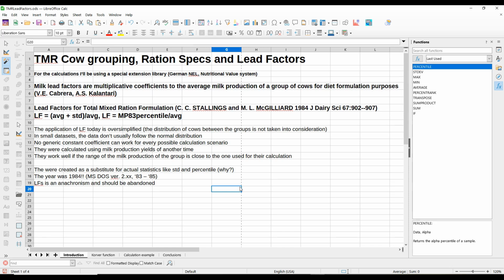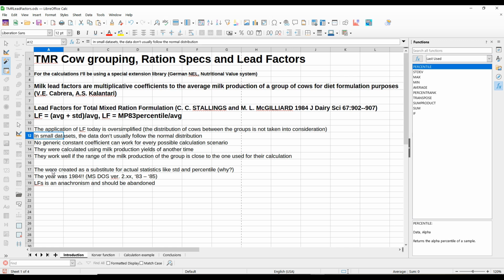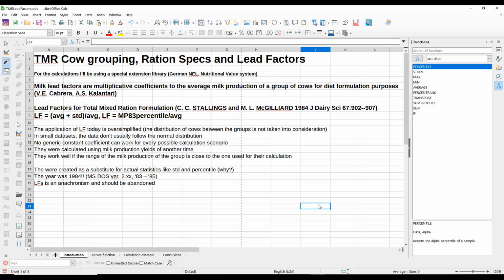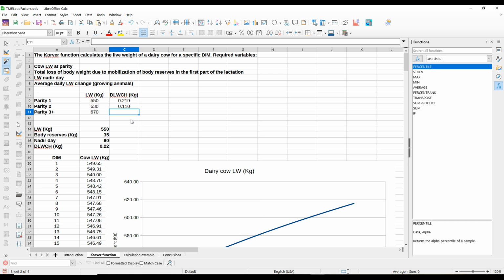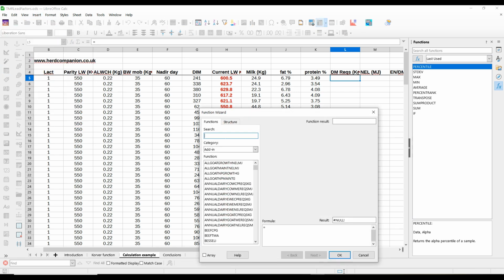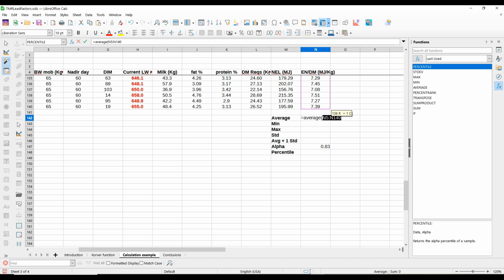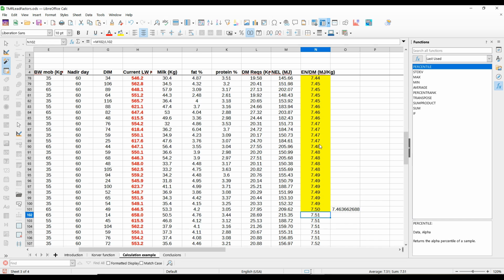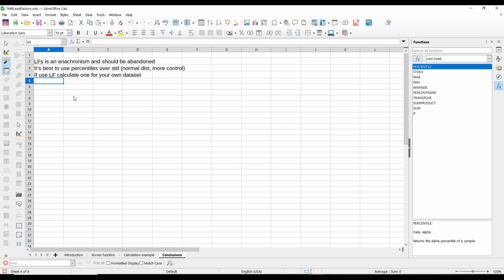TMR Milk Lead Factors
Milk lead factors are used for decades in order to calculate the nutritional specifications of TMRs. But, do we really need them today or there is a better and more accurate way to get the most value out of our data?